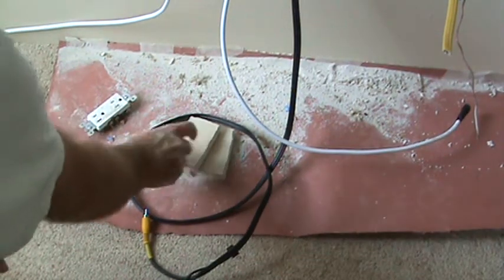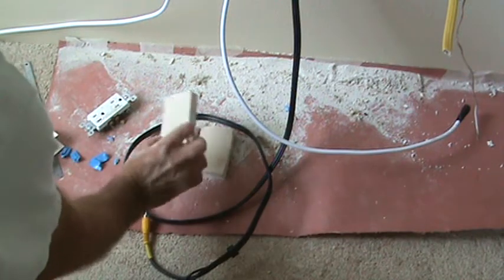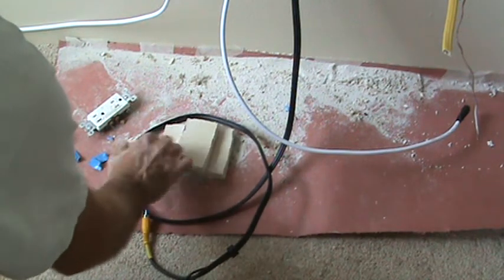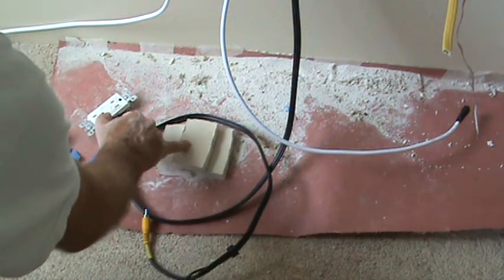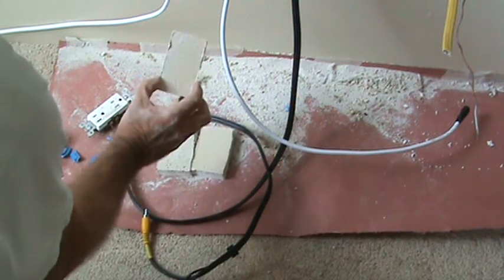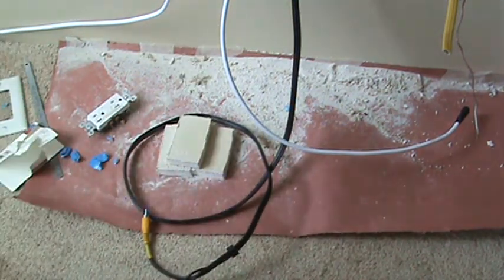How to Easily Match Up Paint to Wall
How to easily match up paint to a wall is what this quick howto video is about. VideoJoe has just cut out some holes for some new cutin boxes he will be installing for his wall mount tv project. Saving the cut out pieces in case you need to match up some paint for the wall would be a good idea. Especially if you don't have any paint for paint touch up for your existing walls. Watch as VideoJoeShows you a great painting tip.